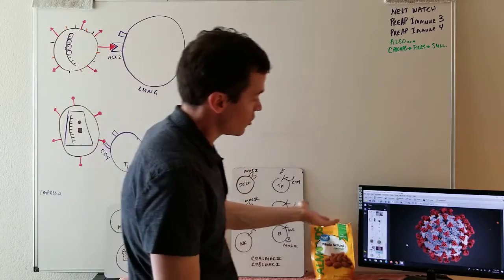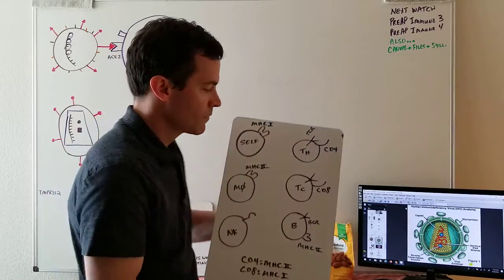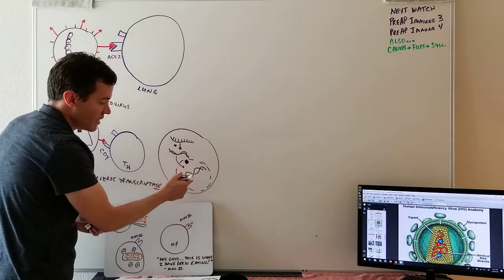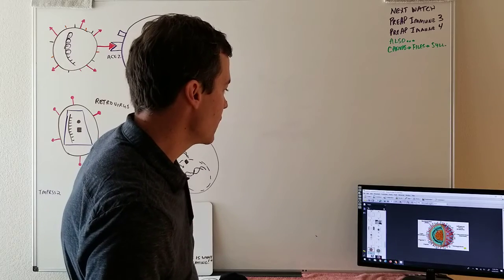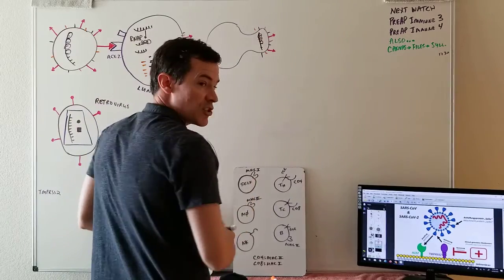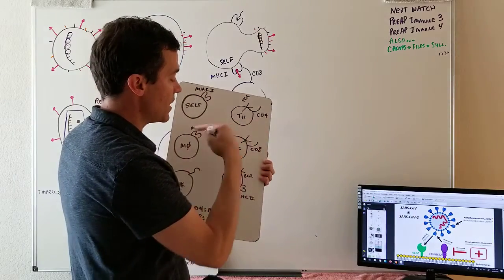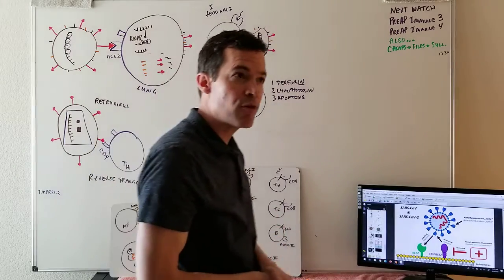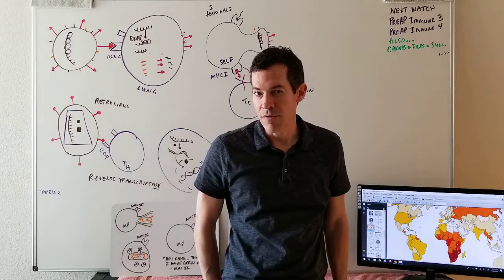AP BIO Immune 3 Viral infection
NK cells, Cytotoxic T cells, HIV, SARS CoV-2